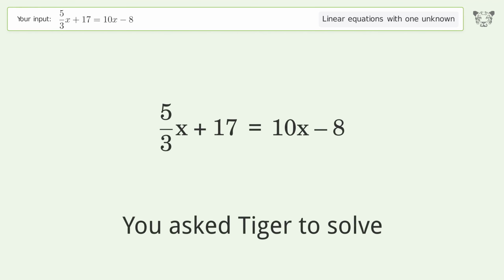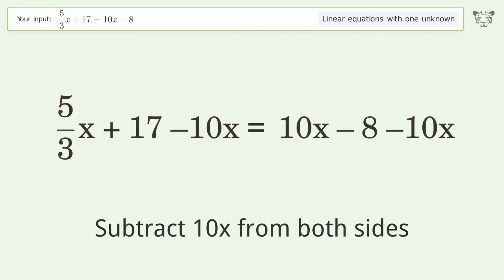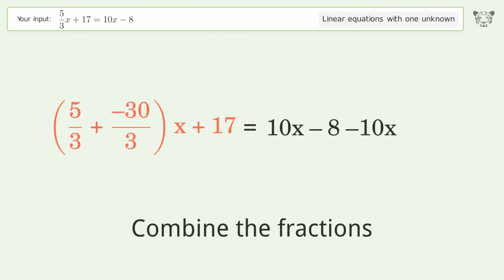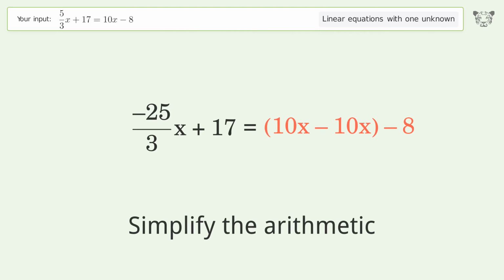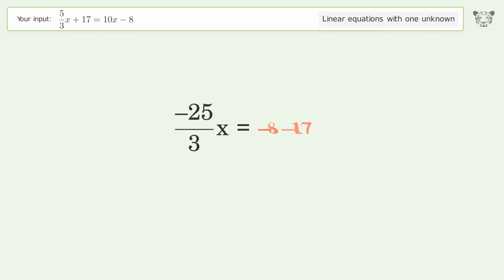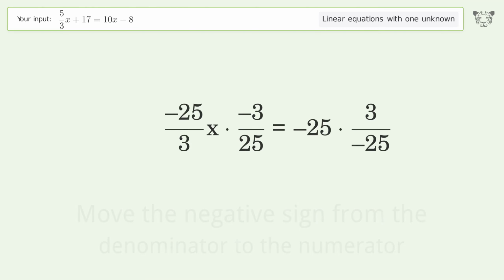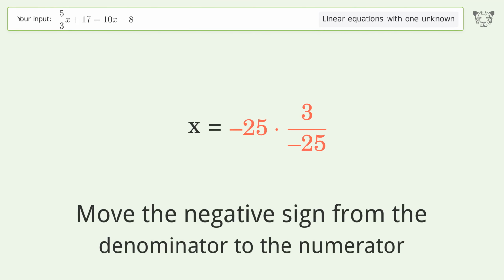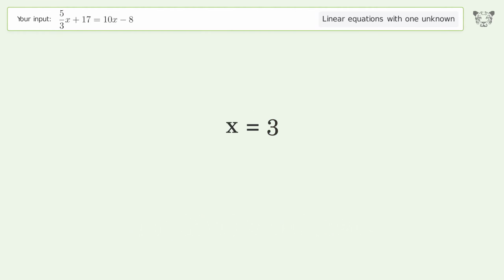Solve 5/3x+17=10x-8: Linear Equation Video Solution | Tiger Algebra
Struggling with 5/3x+17=10x-8? Watch our step-by-step video on Tiger Algebra to master this linear equation effortlessly. Also check out for more tips and tricks for dealing with linear equations with one unknown